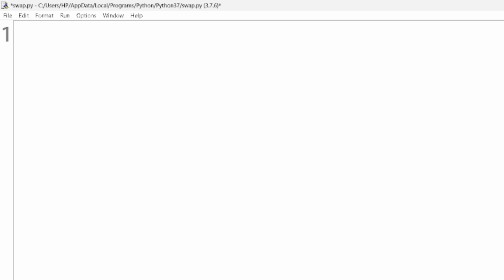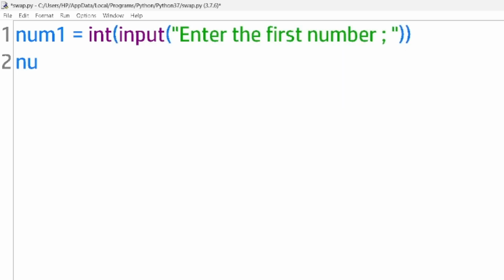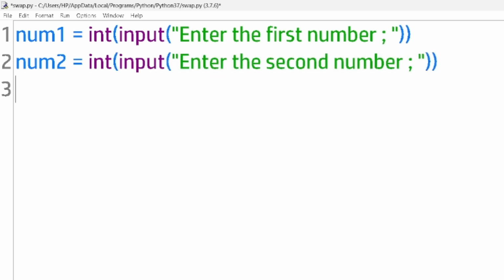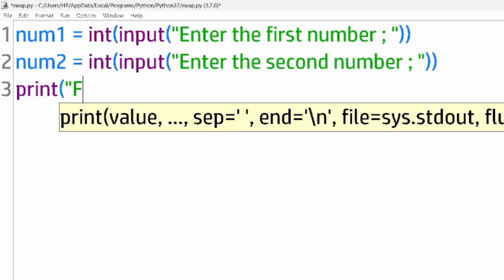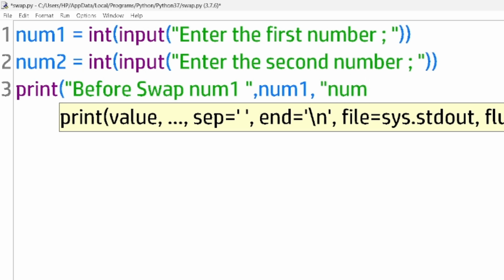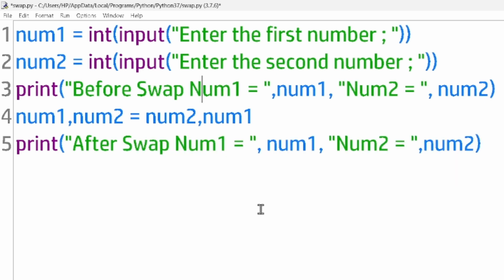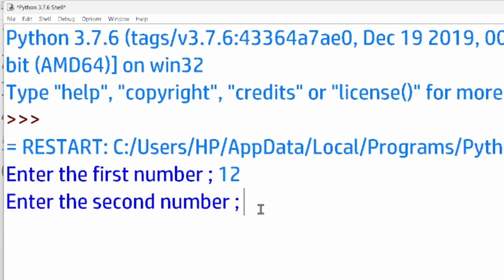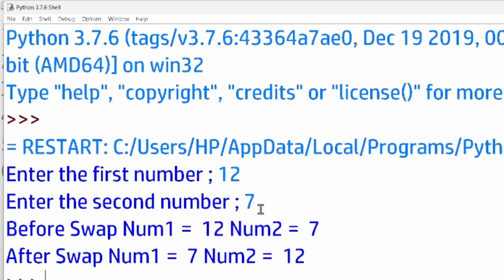Python Program to Swap Two Numbers Without Using Third Variable | Beginner Tutorial 2025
🔄 Learn How to Swap Two Numbers Without Using a Third Variable in Python – Beginner-Friendly Tutorial 2025

Welcome to this Python programming tutorial! In this video, we will show you how to swap two numbers in Python without using a third variable. This is a classic beginner-level exercise that helps you understand Python arithmetic operations and variable manipulation.

📌 What You Will Learn in This Tutorial:
✅ Swap two numbers without using a third variable
✅ Using arithmetic operations like addition & subtraction or multiplication & division
✅ Taking user input for numbers
✅ Displaying the swapped values
✅ Understanding Python’s simple coding logic for beginners

💡 Pro Tip: This method is useful for optimizing code and understanding how variable values can be manipulated without extra memory. Try using it in different Python programs for practice.

Perfect for beginners! Follow this step-by-step tutorial to master basic Python coding techniques.

📍 Keywords & Popular Searches:
swap two numbers Python, swap numbers without third variable Python, Python swap program, Python beginner exercises, Python arithmetic operations, Python coding tutorial, Python variables, Python step by step 2025, codewithangel Python tutorial